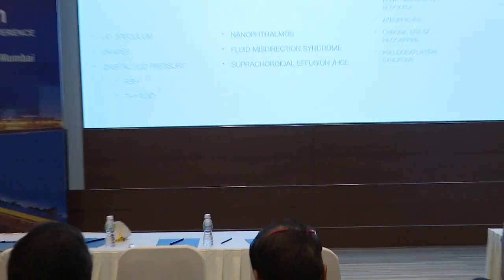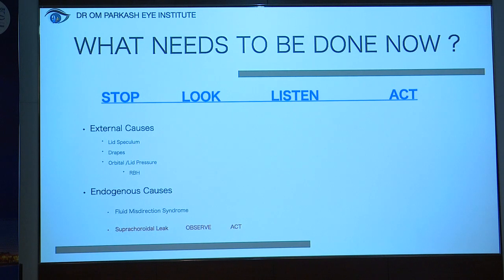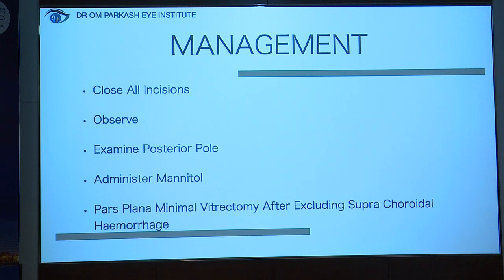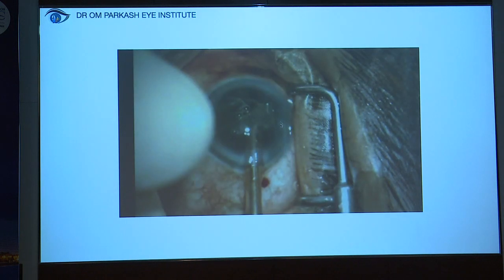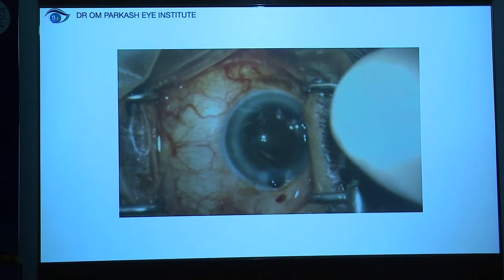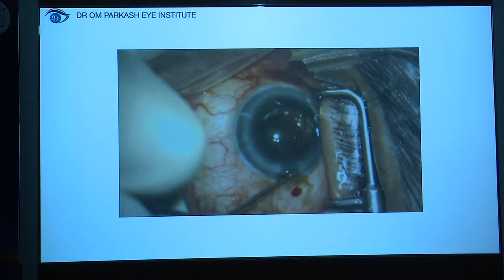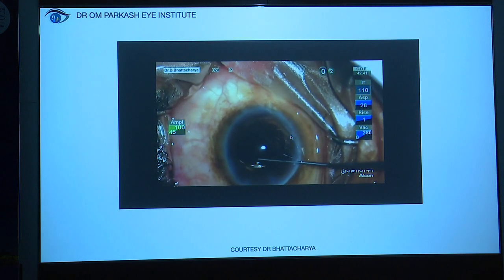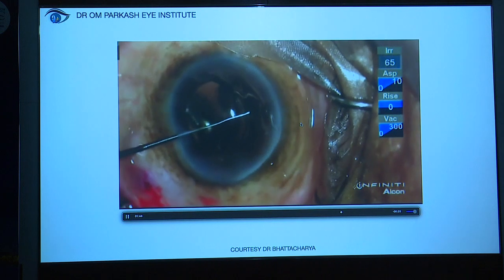AIOC2022 IC518 Topic Dr OM PARKASH ROHIT FLUID MISDIRECTION SYNDROME